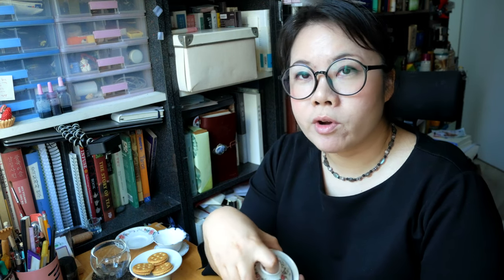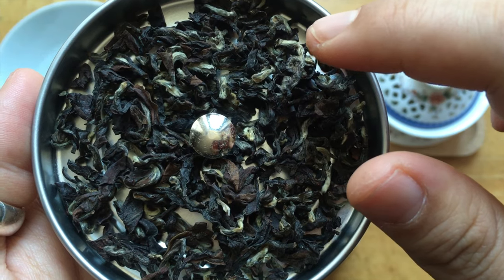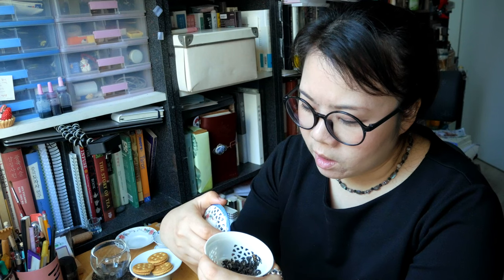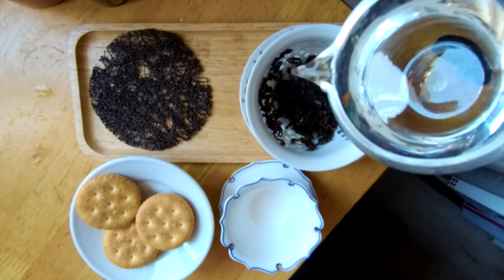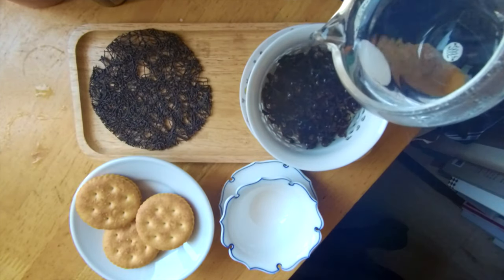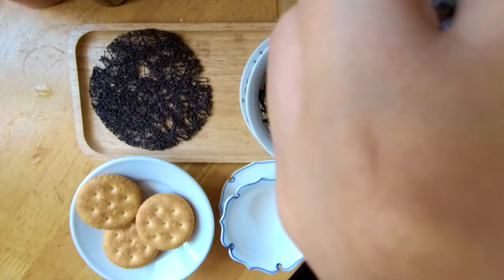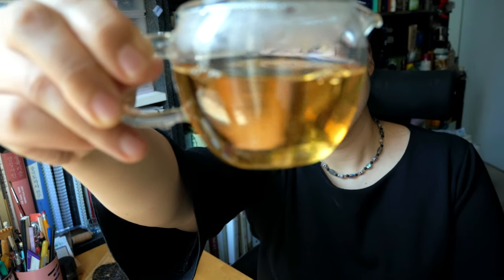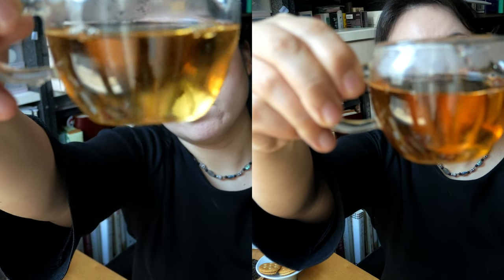My favourite Taiwanese Oolong; Oriental Beauty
Baihao Oolong, a.k.a Oriental Beauty is tea from Taiwan and it is my fav from there.
Such a complicate tase aroma(in a beautiful way) and interesting history.
Small bug leaf hopper must bite the tree to make this tea and it will complete the unique aroma and taste.
Not exactly cheap but worthy of keep it in you tea shelf and keep on drinking!

:D

connect me
ig_ snoopyholic
twitter_ sesnoopy